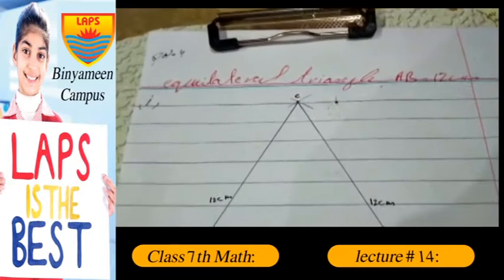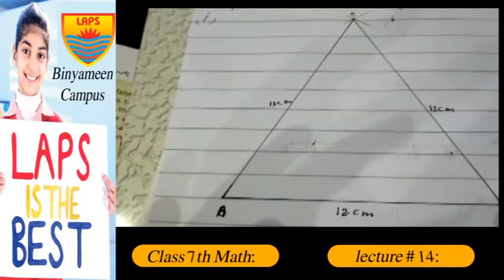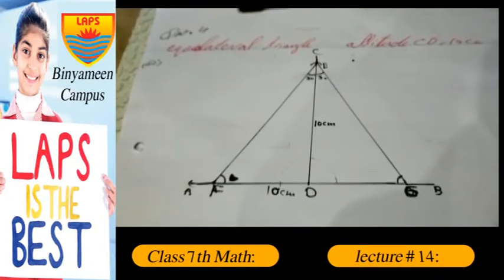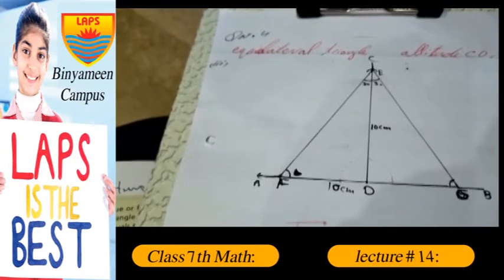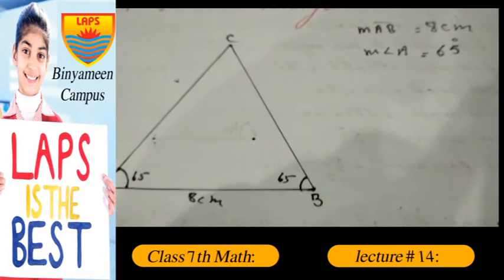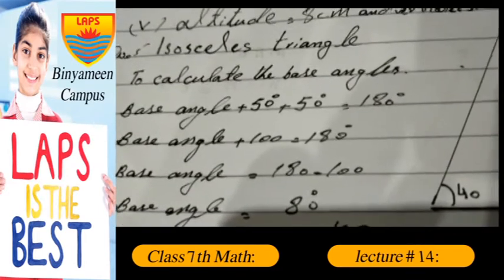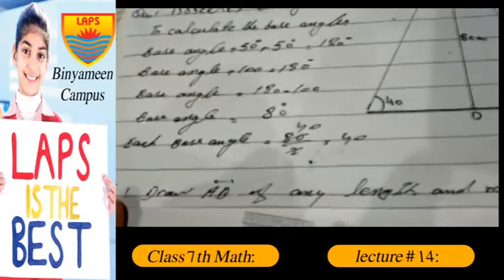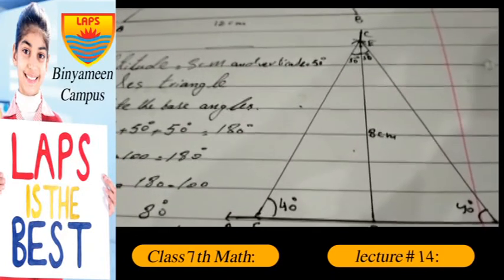Class 7th Math Lecture 14